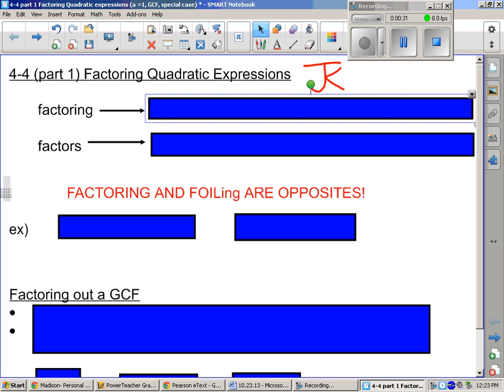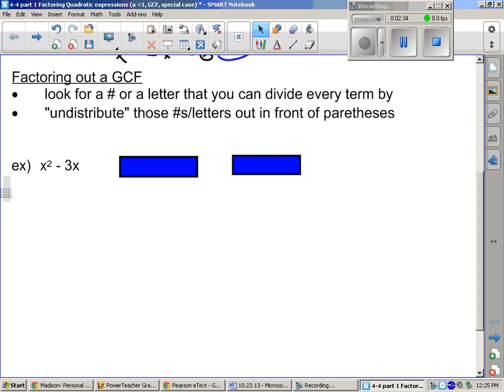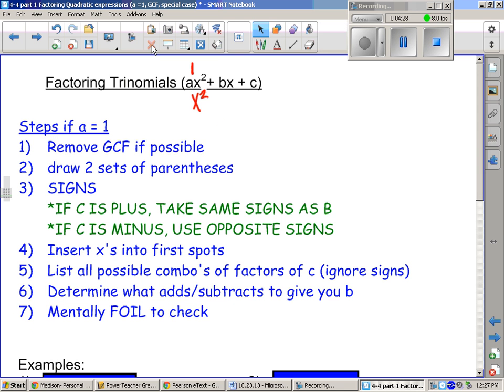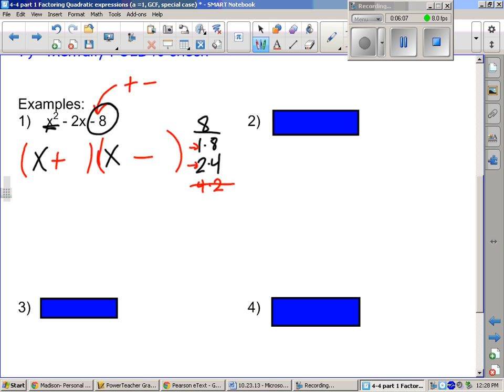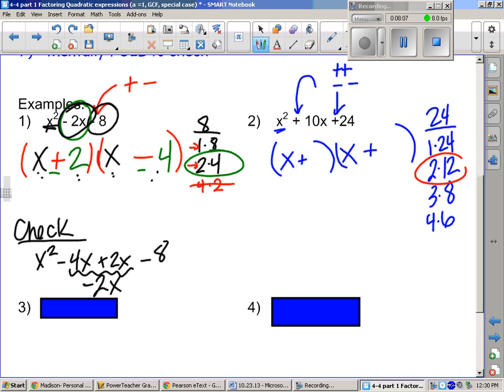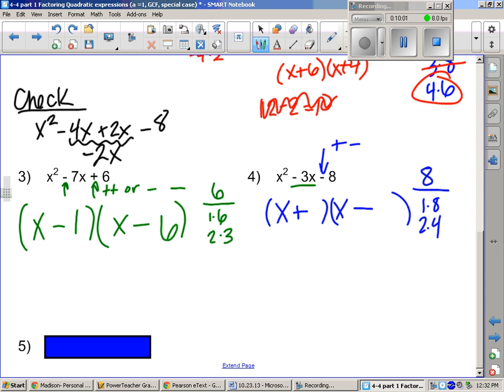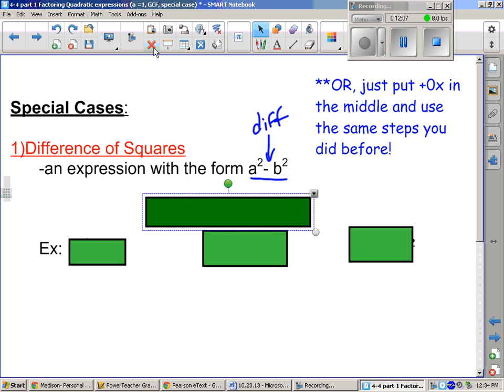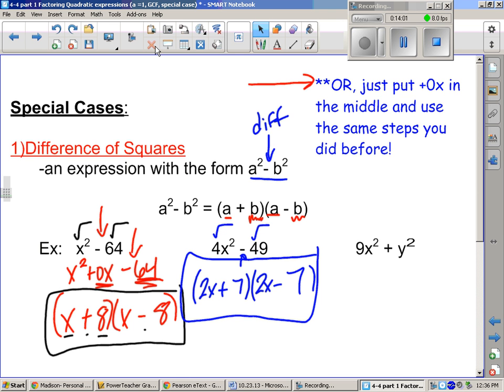4-4 part 1 Factoring Qudratics